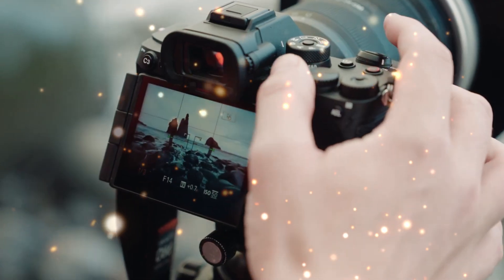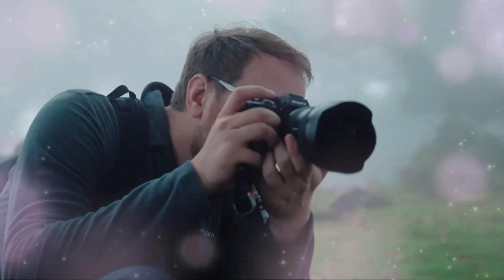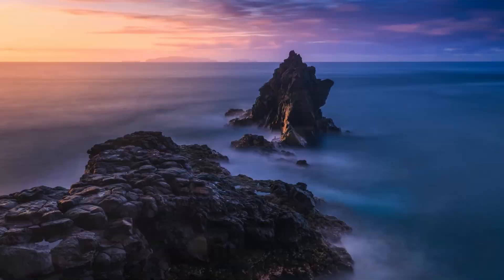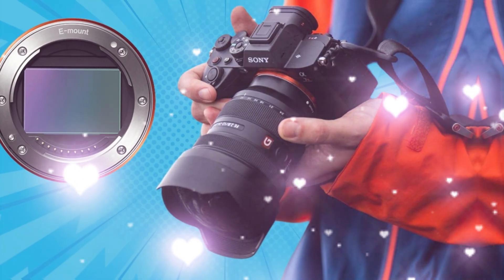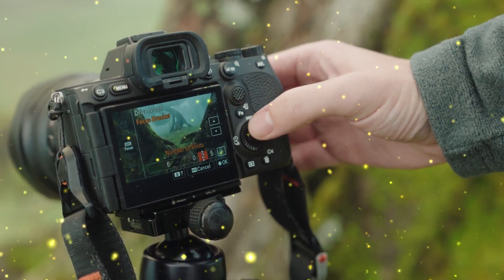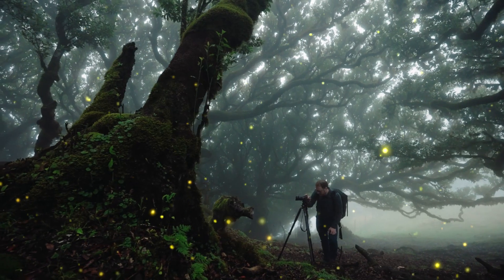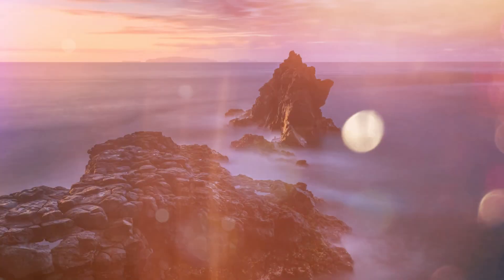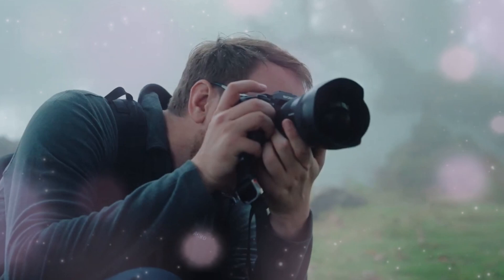SONY A7R VI LEAKED: 100MP, 8K/60p, & The Terrifying Flaw They MUST TITLE 2?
Stop everything. The biggest camera leak of the year is here. The Sony a7R VI is rumored to be the camera that fundamentally changes the high-resolution market, pushing the limits of full-frame photography into true medium format territory. But is it too good to be true?
In this deep dive, we break down the definitive rumored specs for the a7R VI, confirmed by multiple sources close to the supply chain. You won't find this level of detail anywhere else.
What we covered in this must-watch video:
The 100 Megapixel Shockwave: The new full-frame stacked sensor that could redefine resolution. Is it truly a 16-stop Dynamic Range monster?
Next-Gen AI Autofocus: How the a7R VI uses predictive processing to beat the a7R V's already legendary AF system.
8K/60p Unleashed: The crucial rumored heat management solution that unlocks cinematic video at maximum resolution.
The Price & Release Date: When you can expect this beast and the premium price tag you'll have to pay.
The Fatal Flaw: The single biggest engineering risk Sony is taking with this camera that could ruin its launch.
DON'T BUY A CAMERA until you see this review.